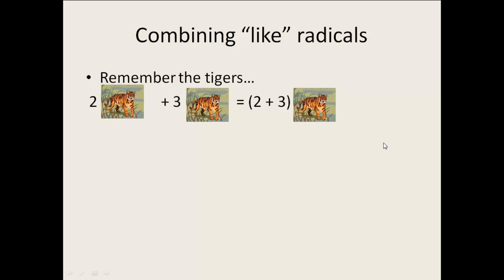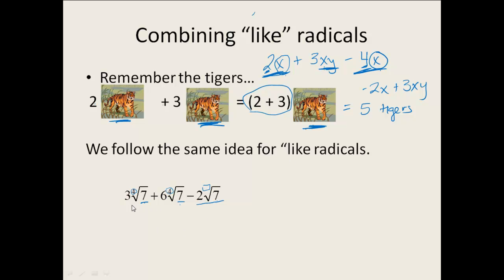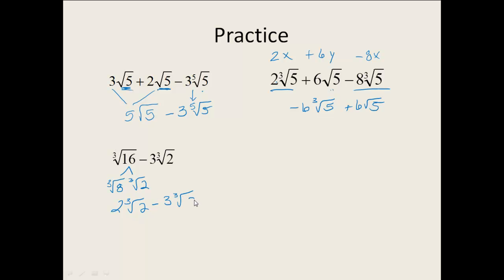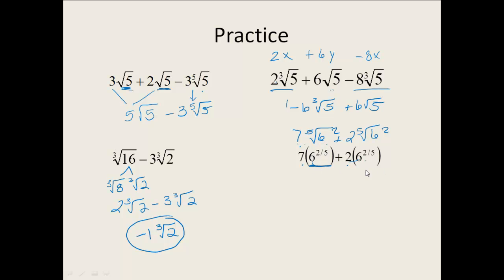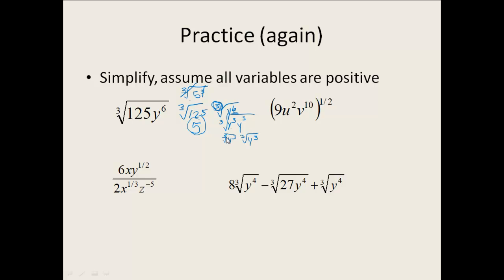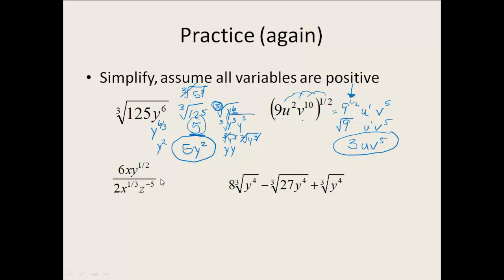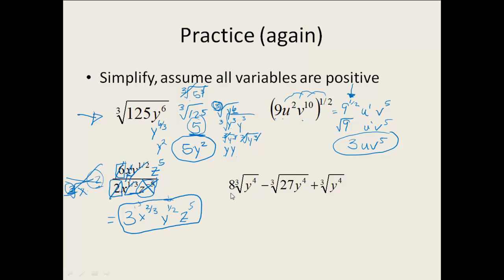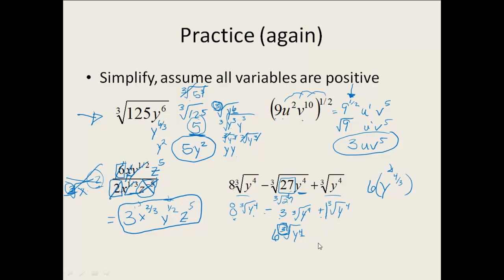Properties of Rational Exponents Part 2